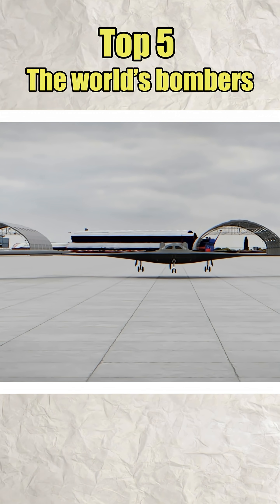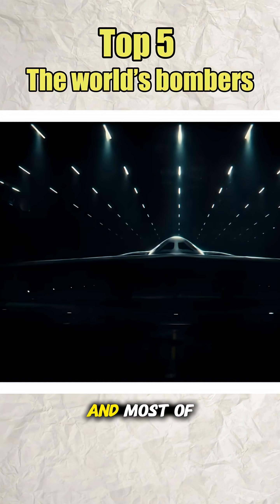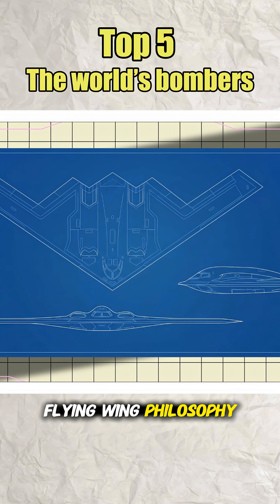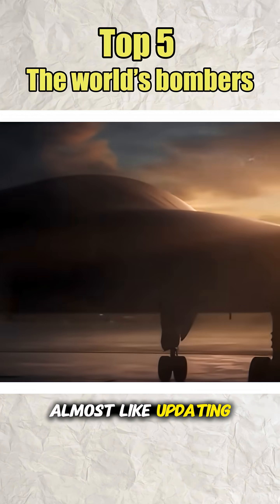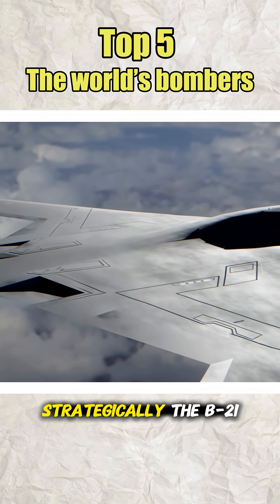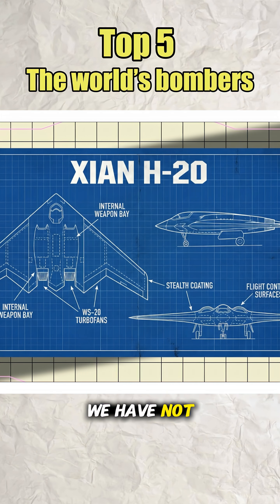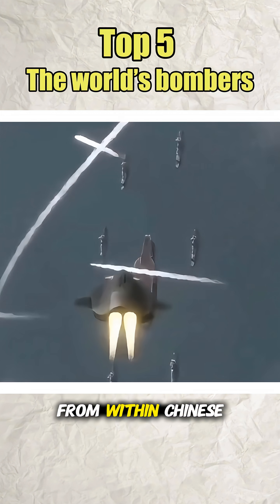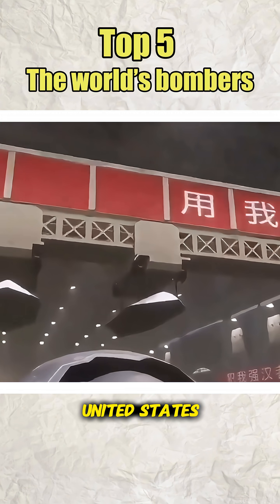B-21 and H-20 - Top Stealth Bombers in the World